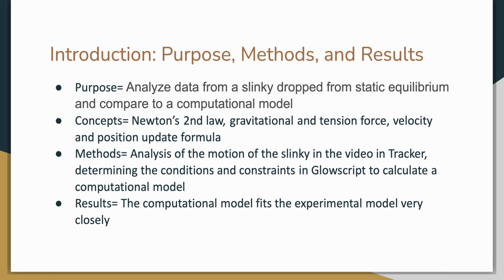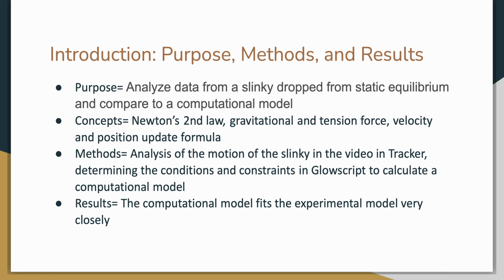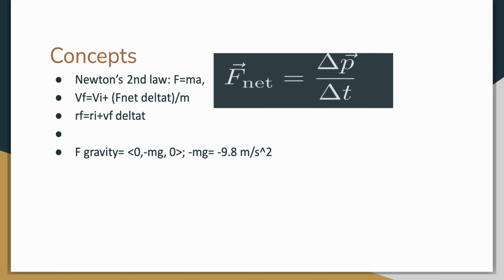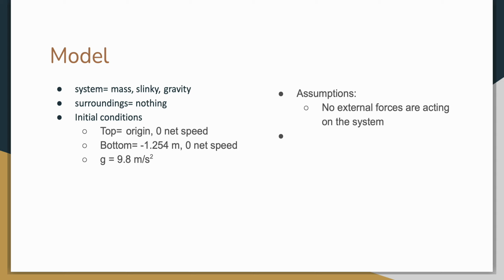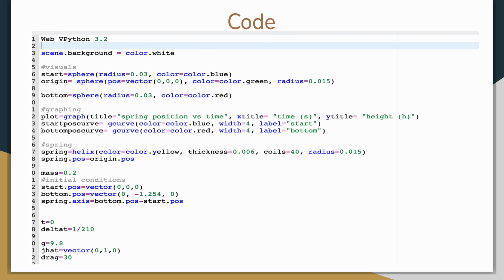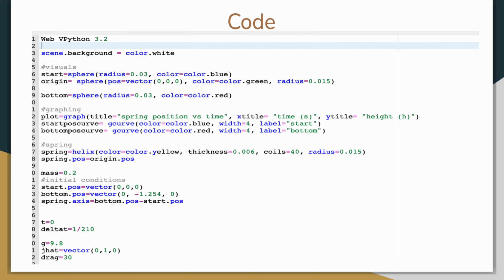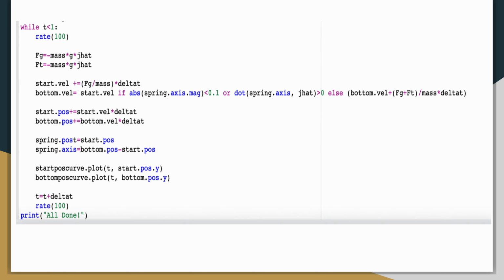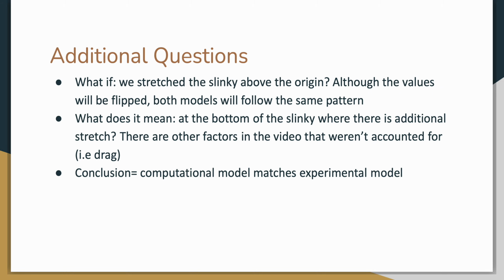Physics 2211 Lab 5